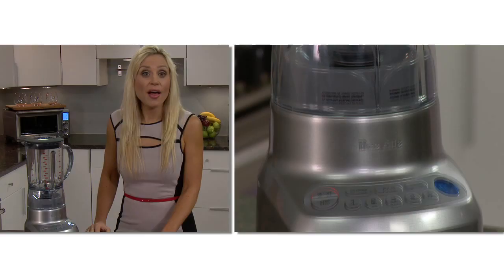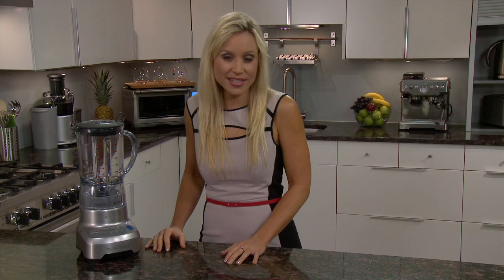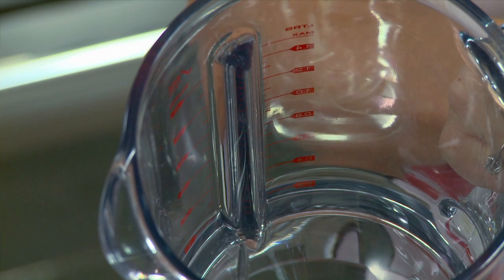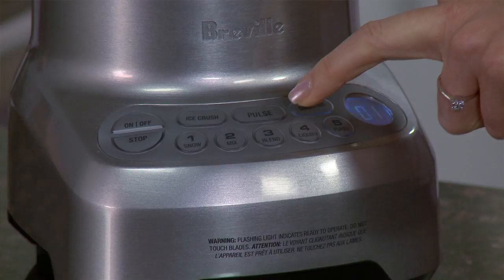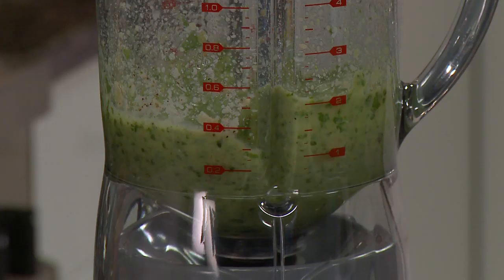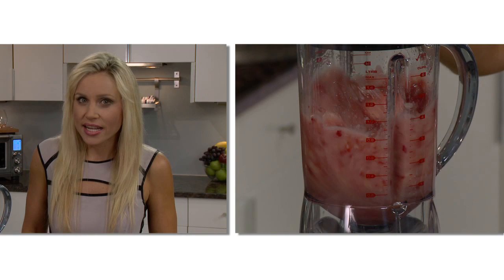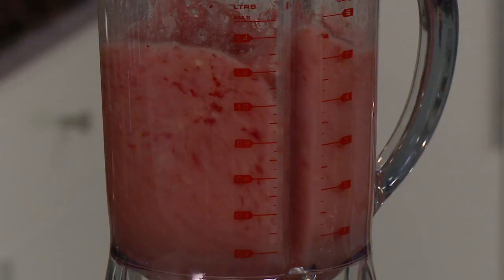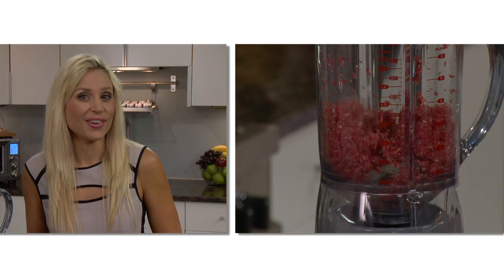Breville® Blender: Tips and Tricks the Hemisphere™ Control BBL605XL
Adèle Schober explains the benefits of the Breville Hemisphere™ Control BBL605XL and how easy it is to use in this step by step video.

Learn the tips and tricks of the Hemisphere™ Control BBL605XL